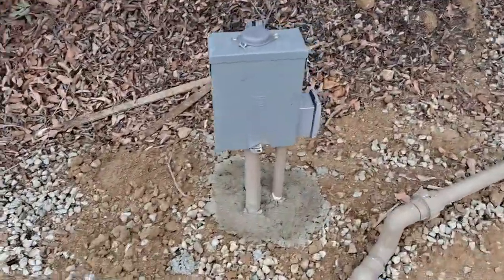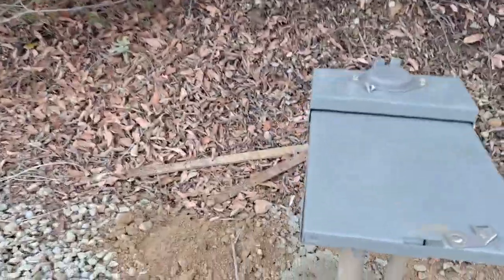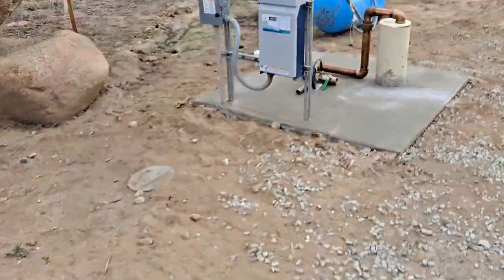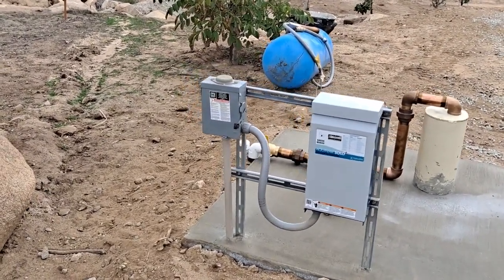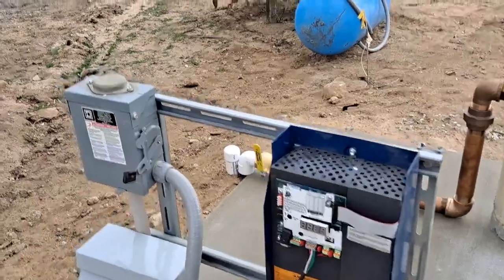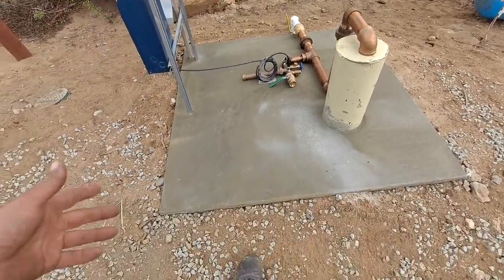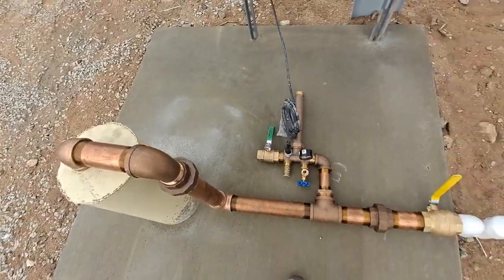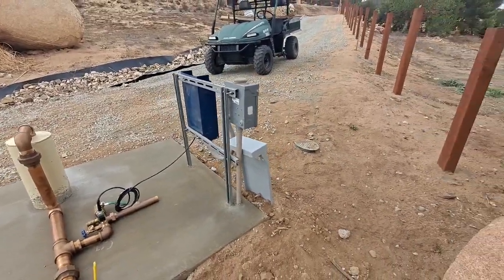Well Project getting 50a power to well site pulling wire and layout of components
Part 7 of well project